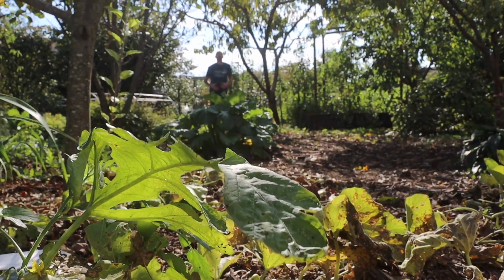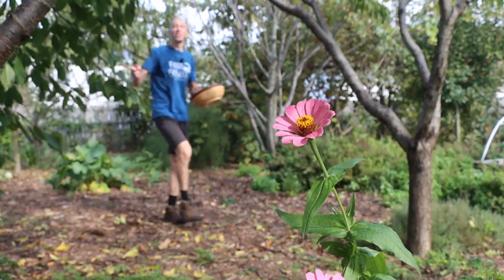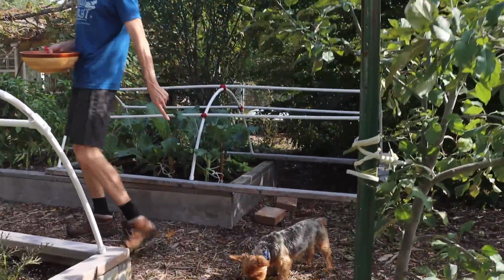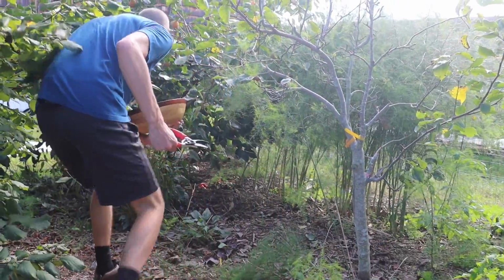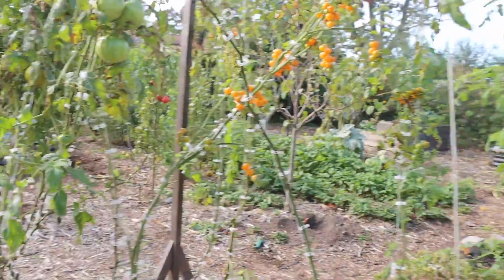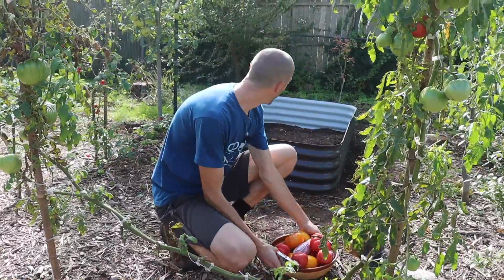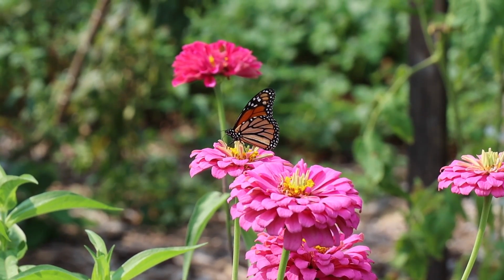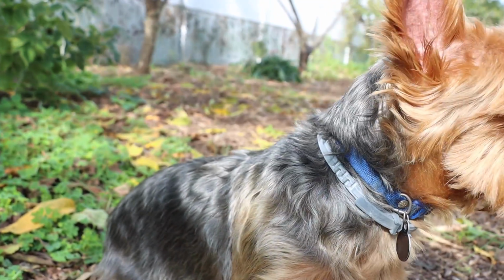Late October Garden Harvest and Tour 👨‍🌾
It is late Fall and the gardens are still producing a lot of food, so let's jump in and see how they are growing!